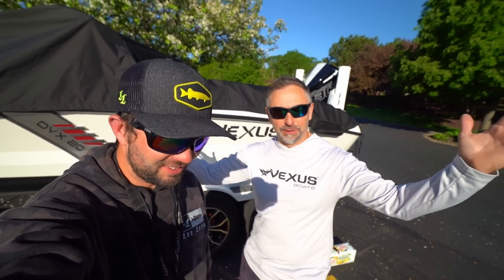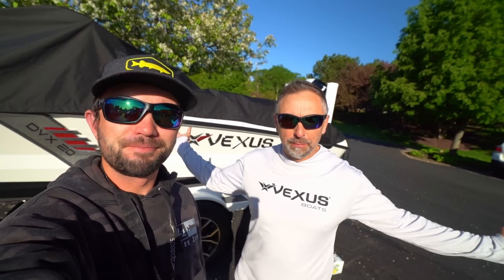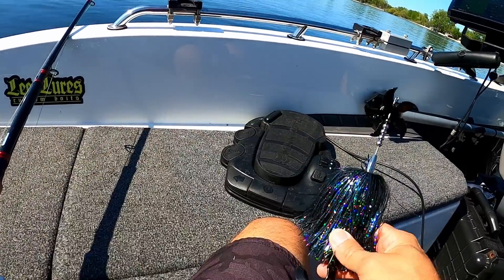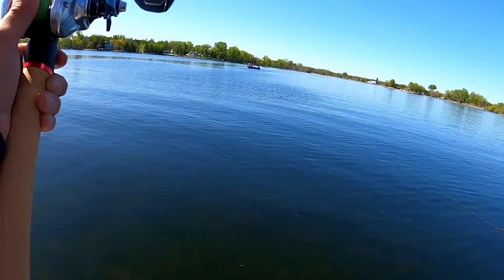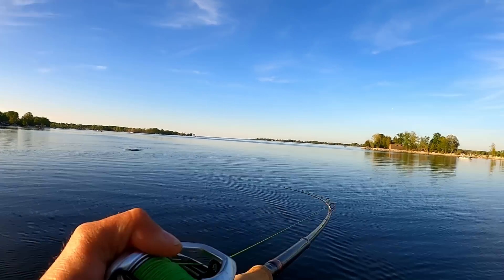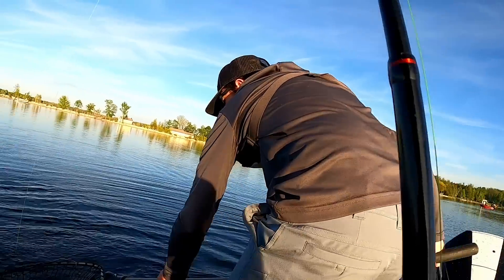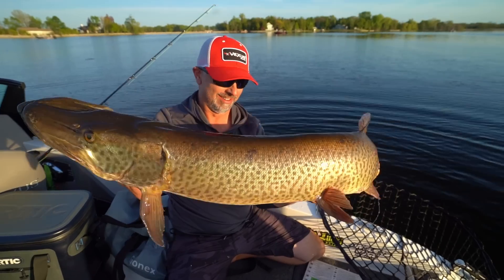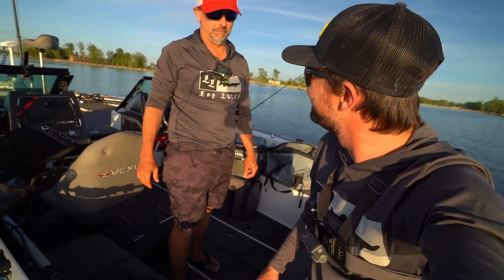Northern Wisconsin MUSKY OPENER 2023!!!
Northern Wisconsin opener is here! Barb, Lee, and Robbie head to green bay in search of an opening day giant!!

200 Tranx

Shimano Curado Spinning 7' M
Shimano Stradic CI4 2500

FILMING EQUIPMENT
Editing Software